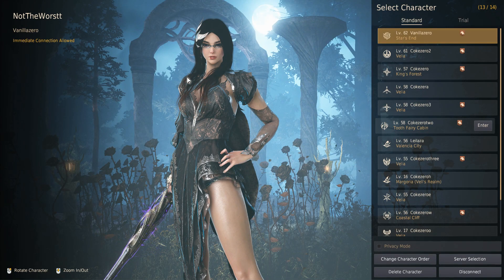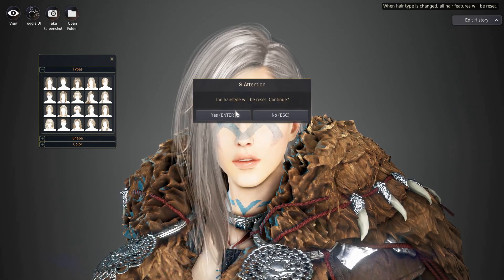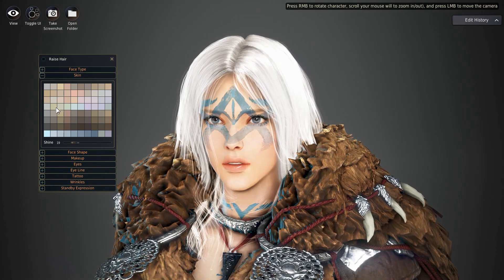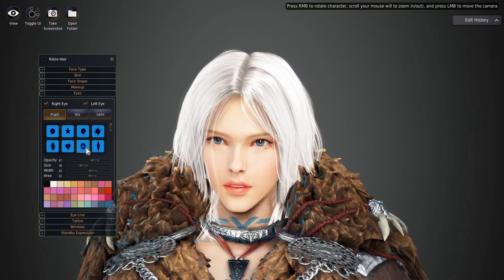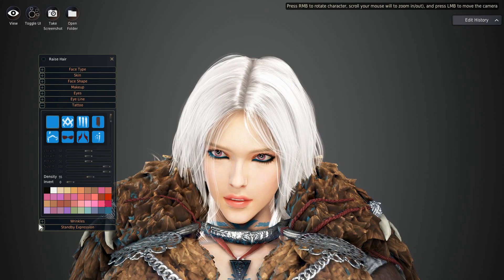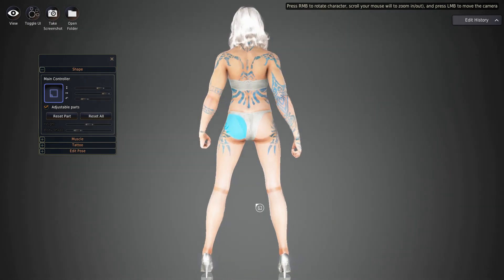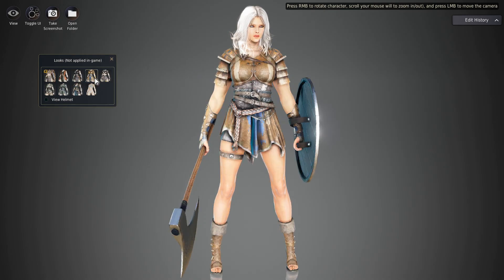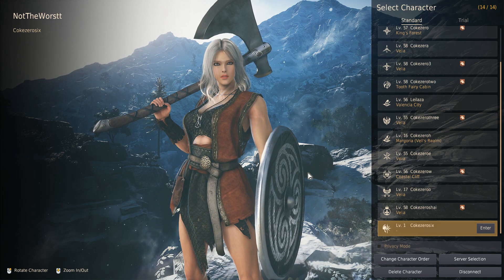Black Desert Online [BDO] Making My Guardian